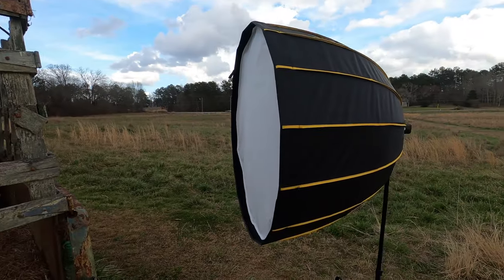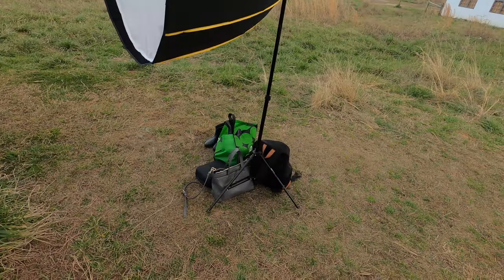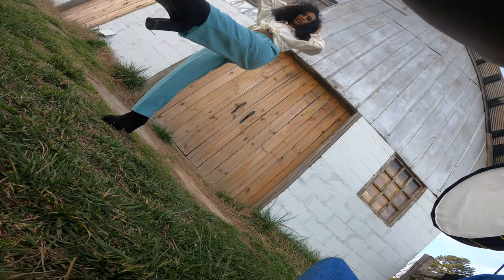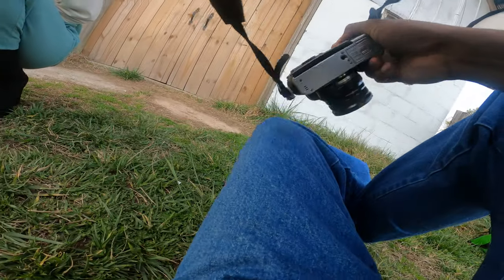Creating AMAZING Portraits outdoors with the Godox AD200 Flash Photography POV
In this outdoor POV Portrait shoot, I use the Godox AD200 for some amazing flash photography. Come along and see how I got these beautiful shots with this awesome speedlight.

My Gear:
My camera Fuji XT-20
My vlog camera